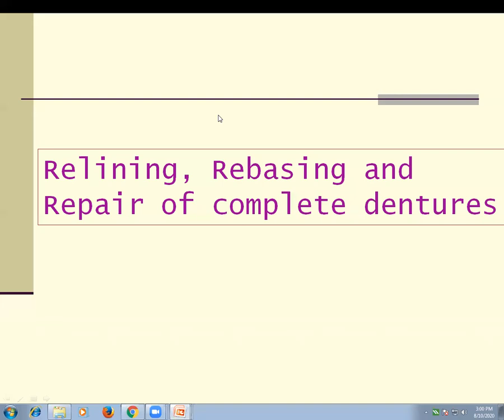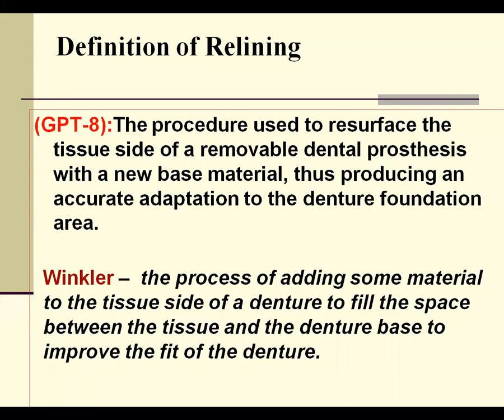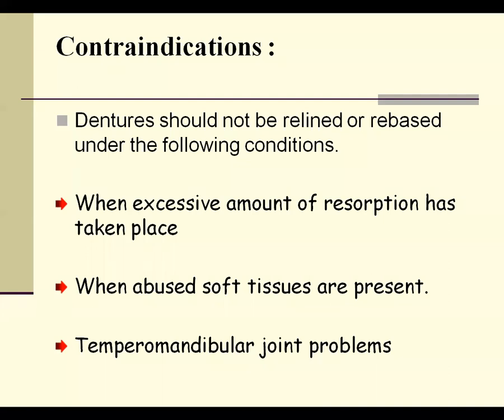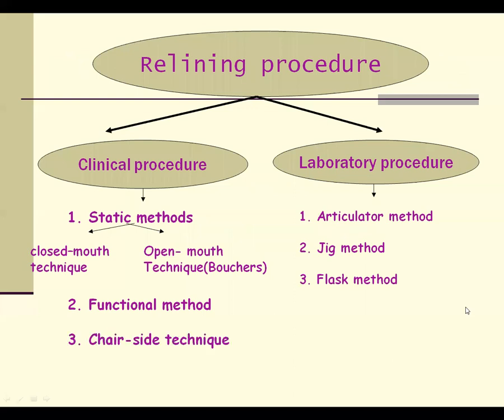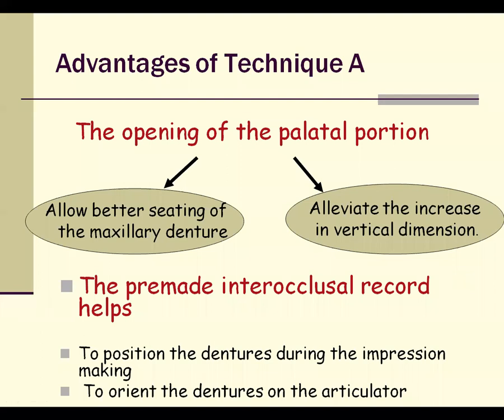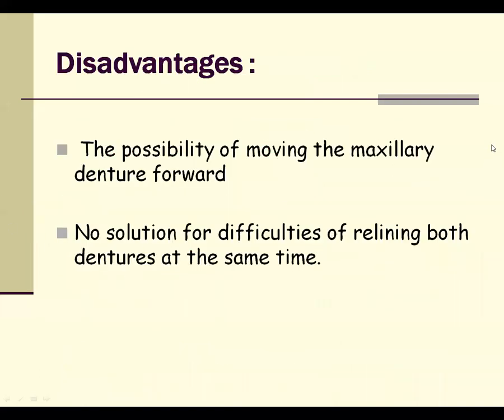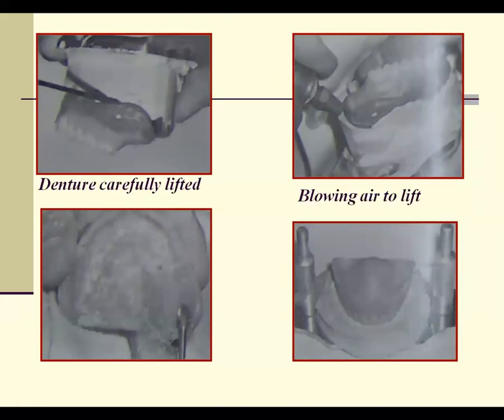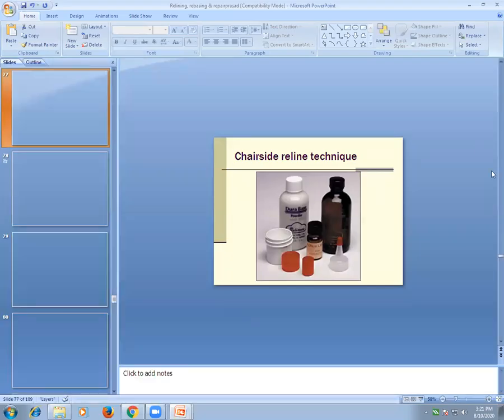Relining, Rebasing and Repair of Complete Denture